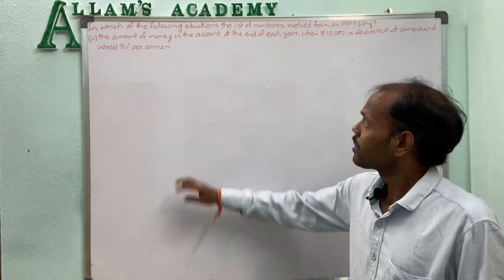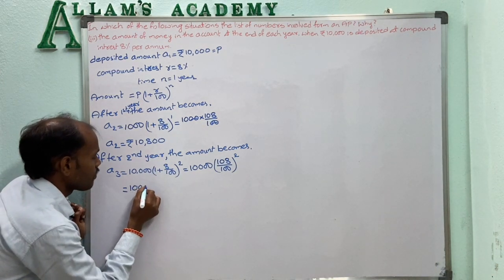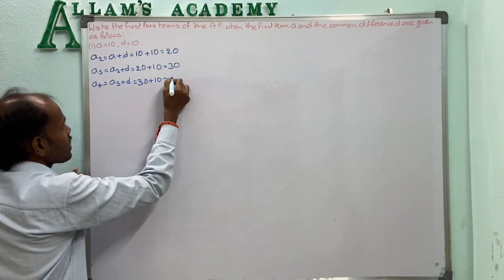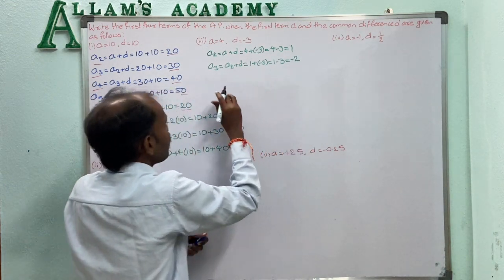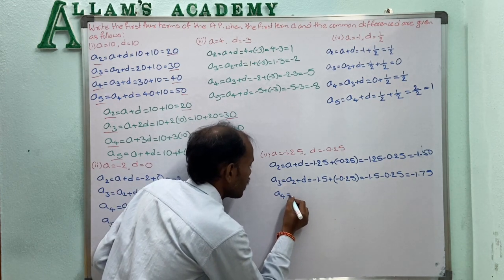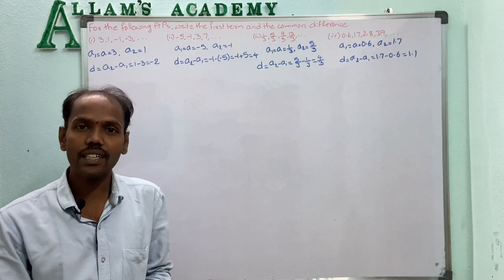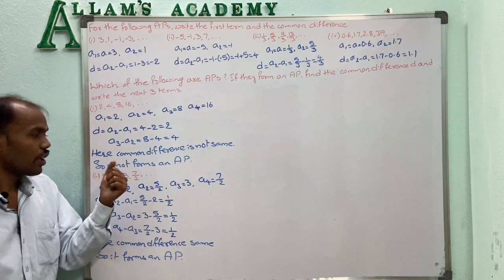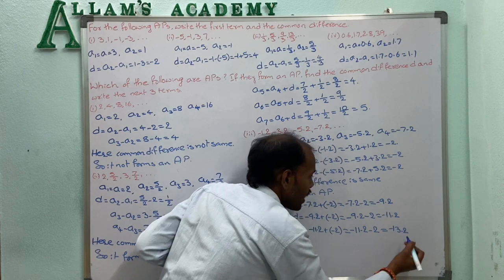Progressions, Chapter-6, 10Th Mathematics, Part-2